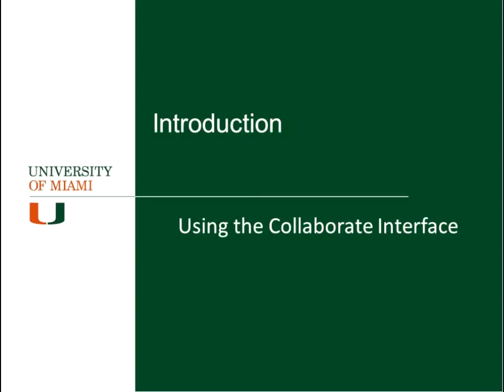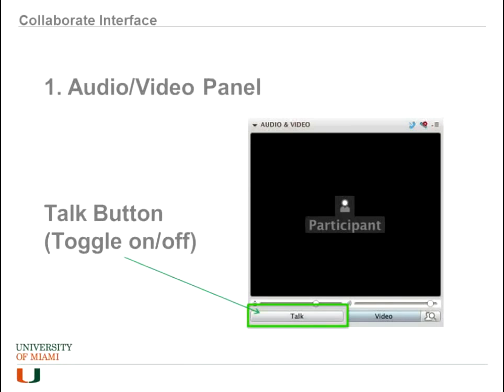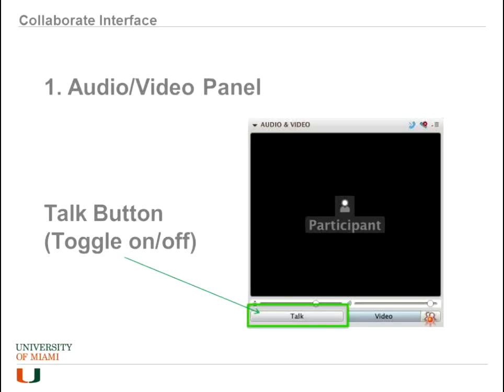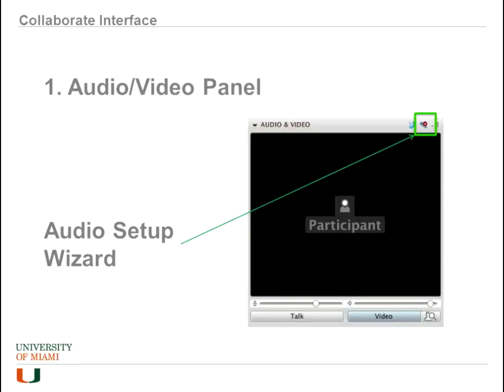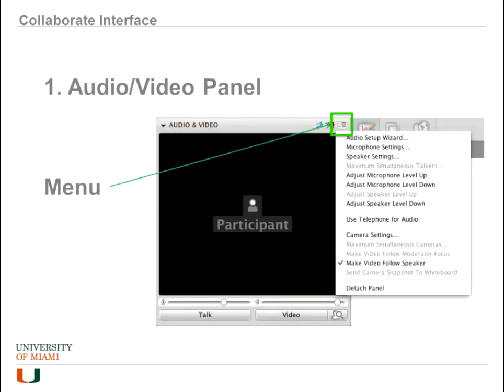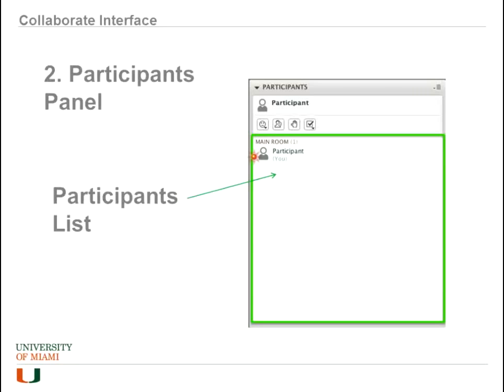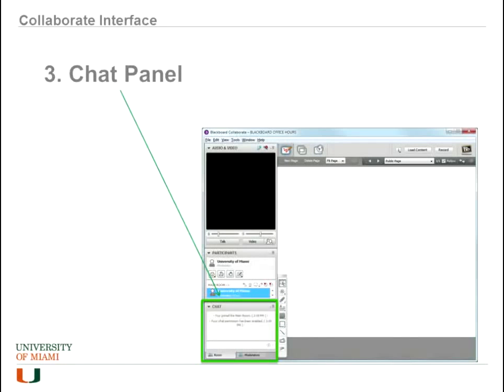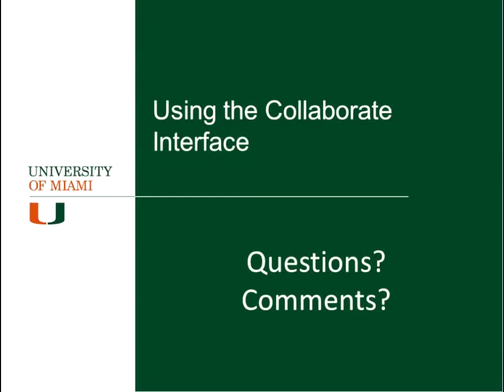Introduction & Using the Blackboard Collaborate Interface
Introduction to the Virtual Office Hours on 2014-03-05, including how to use the Blackboard Collaborate interface.
Brett Stephens
University of Miami
Virtual Office Hours